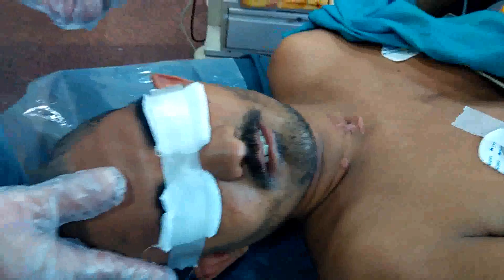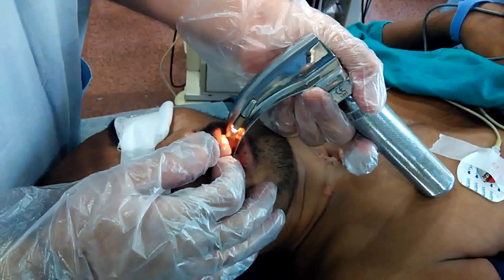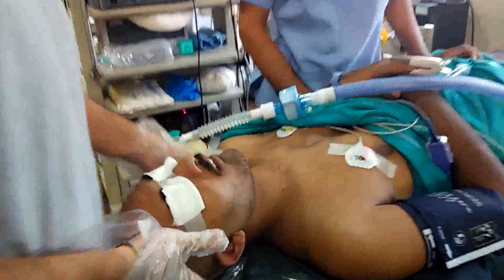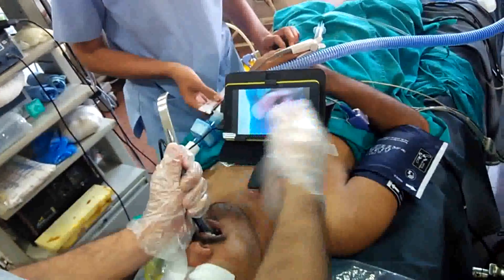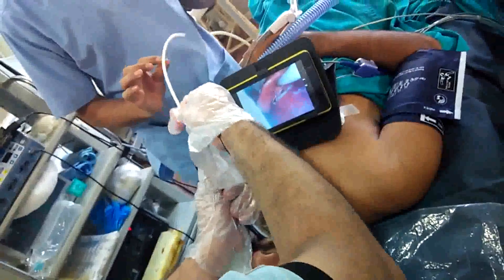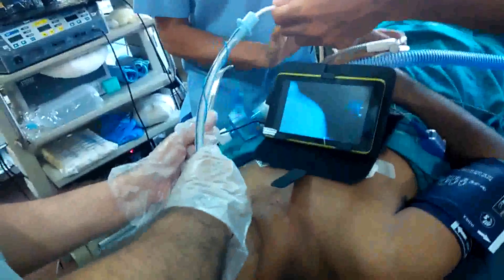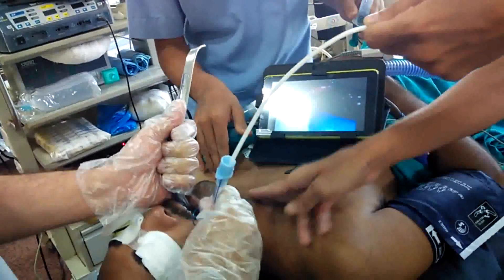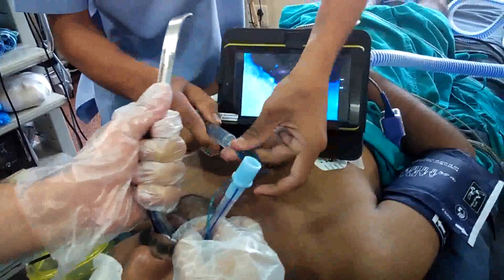Difficult intubation resricted mouth opening VL scopic intubation : Mangal Dave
Medical video for the interest of Anaesthesiologists, in order to help those working in remote area with limited facilities, showing Video laryngoscope use and intubation in a patient with receding jaw and restricted mouth opening.